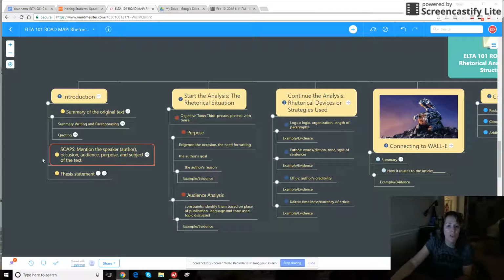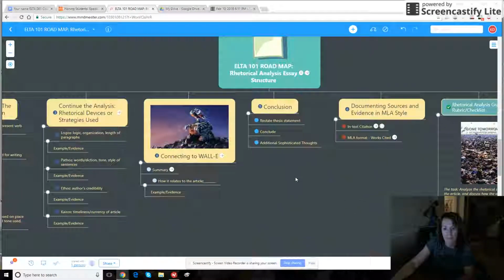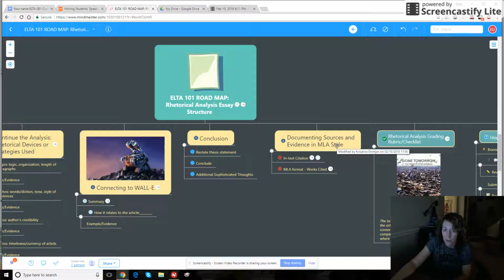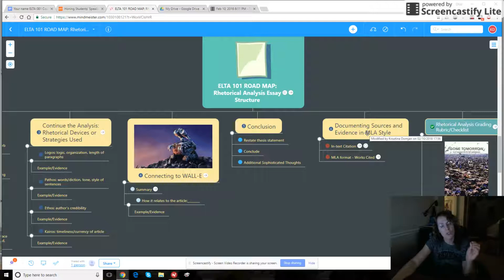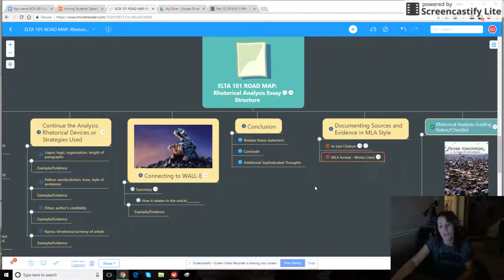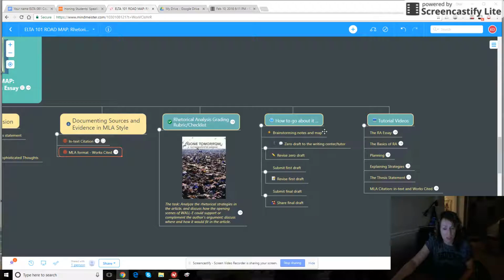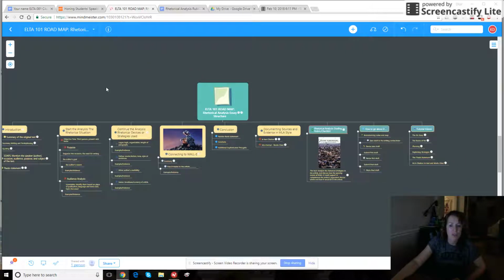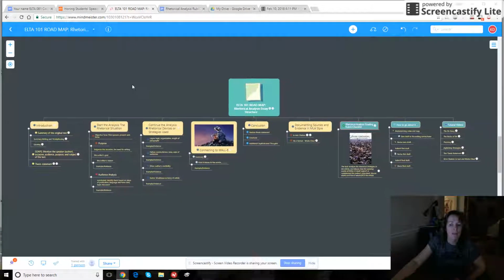A ROAD MAP: Rhetorical Analysis Outline/2